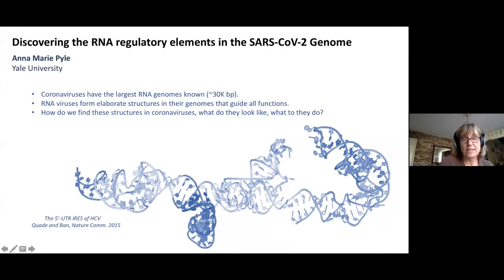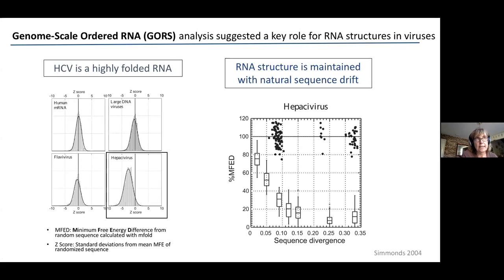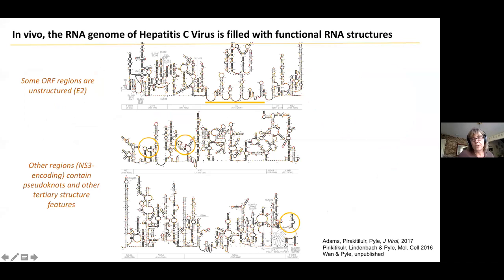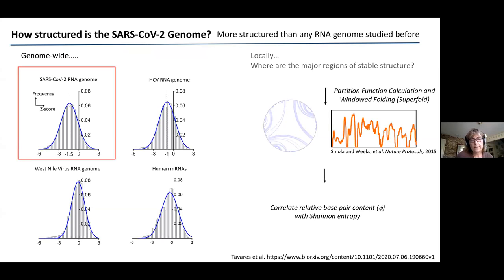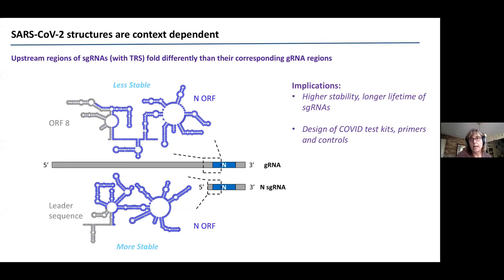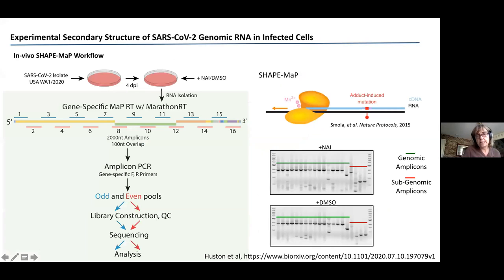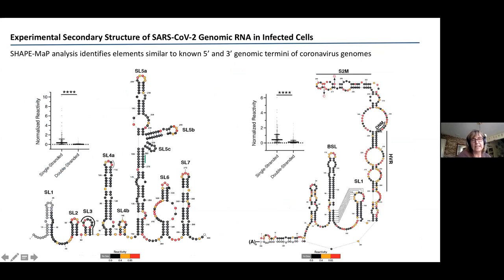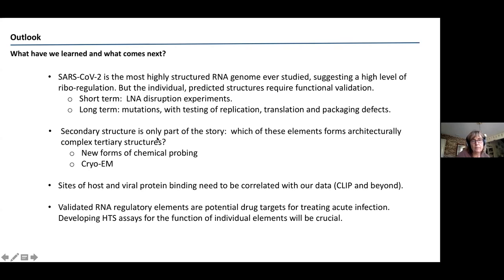Anna Pyle, Virtual COVID-19 Symposium: November 18, 2020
Anna Pyle, PhD, Sterling Professor of Molecular, Cellular, and Developmental Biology and Professor of Chemistry, Yale University, "Discovering the RNA regulatory elements in the SARS-CoV-2 Genome"